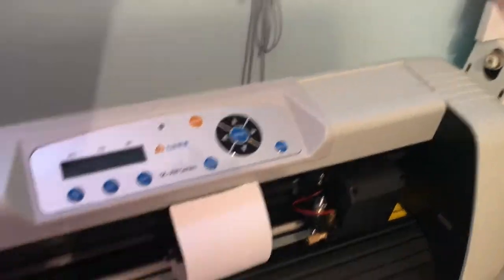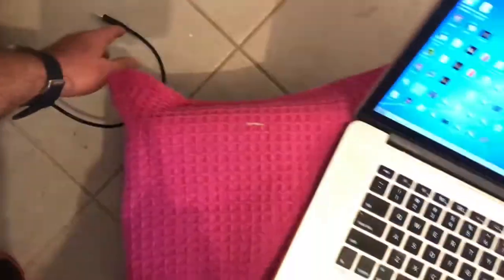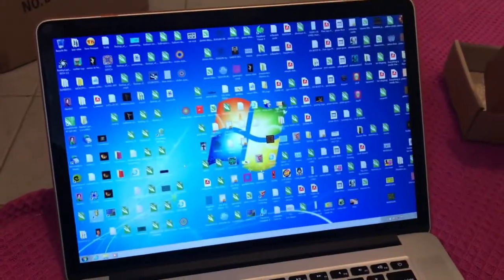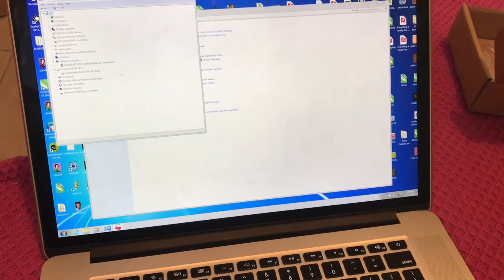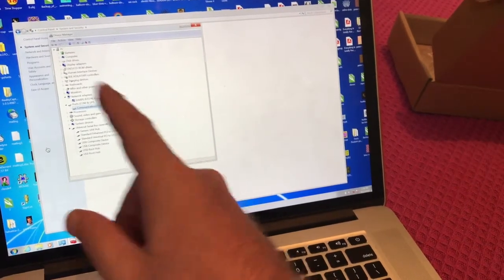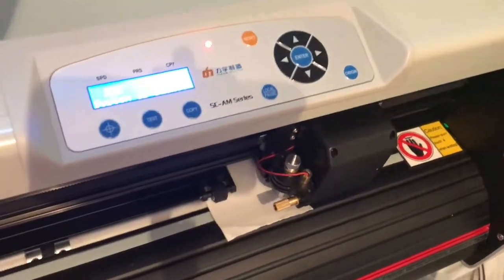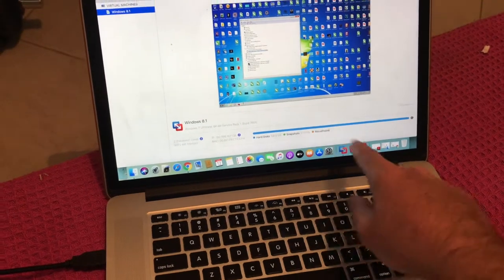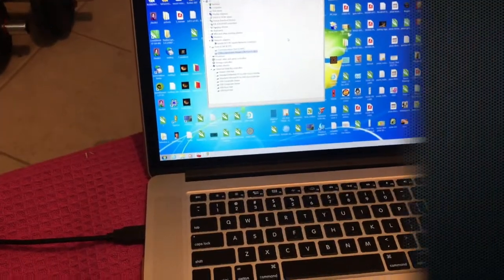Using Mac with Signzworld (UKCutter) Liyu SC Series Vinyl Cutter without FTDI Adapter USCutter SC2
You can use your Mac with a Signzworld (UKCutter) Liyu SC Series Vinyl Cutter Plotter, without the FTDI Adapter. I use Coreldraw as my vector program so you know that this needs to run on Windows, but I have a Mac. That's why I run VMWARE Fusion (Virtual Machine) on my Mac that runs Windows, in order to run Coreldraw. I installed Signcut on the Windows side as well. Signzworld insisted that this FTDI to serial adapter is needed to run this vinyl cutter. I believe I'm the first one to test that this isn't so. It works great straight from the Mac through the USB cable that came with the vinyl cutter. From the Signcut software website I downloaded the Coreldraw driver so this enables me straight from Coreldraw to send the file over to Signcut, and I downloaded the cutter driver from Signzworld by which Windows automatically recognized the cutter. Pretty happy about this! I hope this helps someone that is considering to buy this vinyl cutter plotter but isn't sure if he needs to run this on an old Windows laptop or old PC just to get it to work: you don't need to now!!
VINYL CUTTER PLOTTER GOOD QUALITY LIYU SC631/SC1261(A/AM) +/- OPTICAL EYE USCUTTERSC2